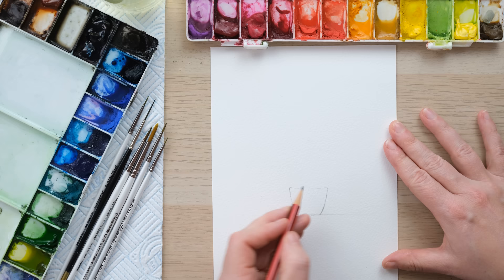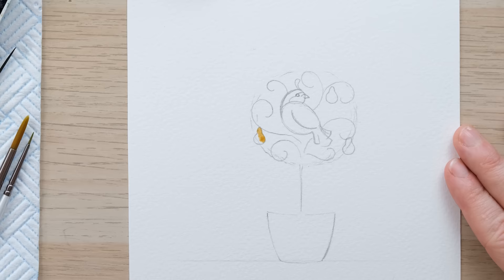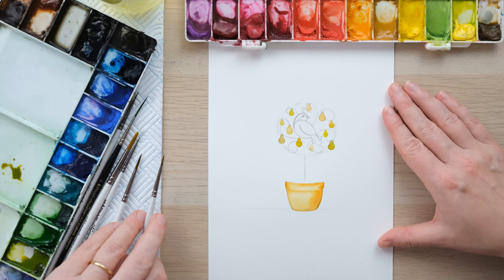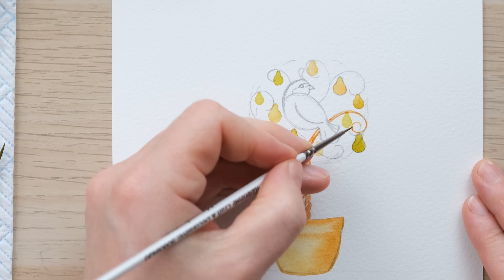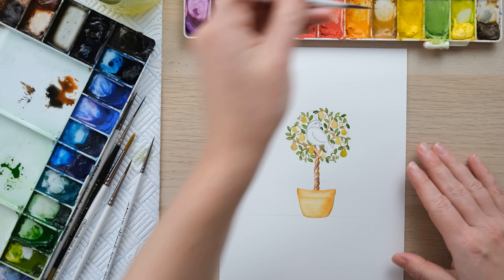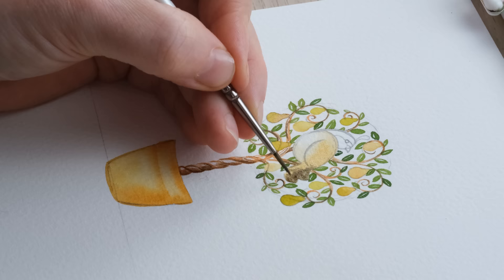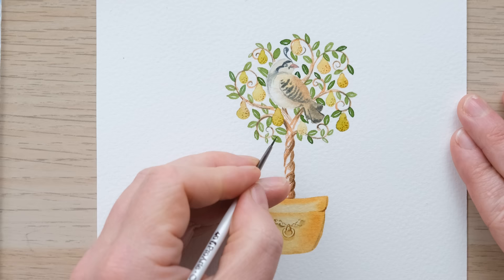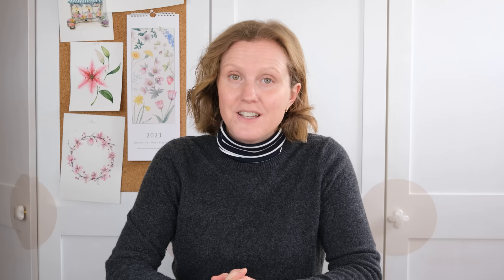Watercolour Partridge in a Pear Tree | Easy Christmas Card Ideas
Brushes: Pro Arte Masterstroke series 60 size 4/0, 4, 2, 0
You will need a pencil and a rubber

Cadmium Red
Cadmium Orange
Yellow Ochre
Paynes Grey
Burnt Sienna
Green Gold
Sap Green